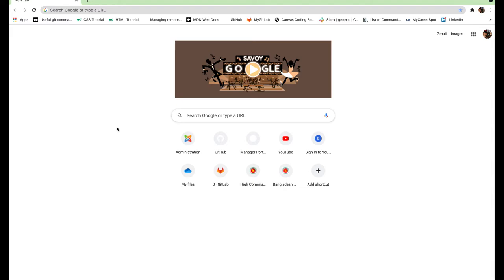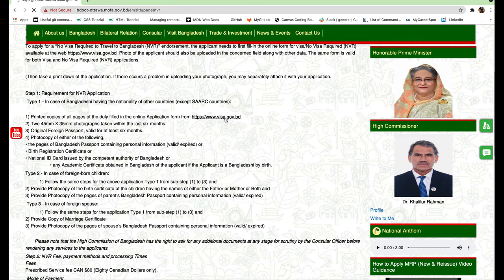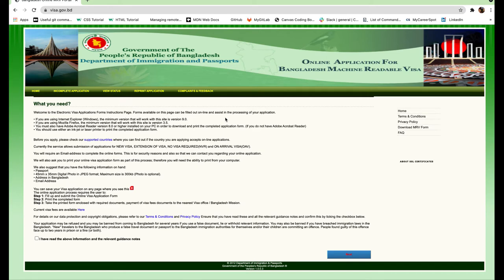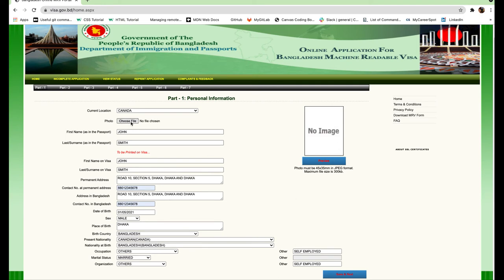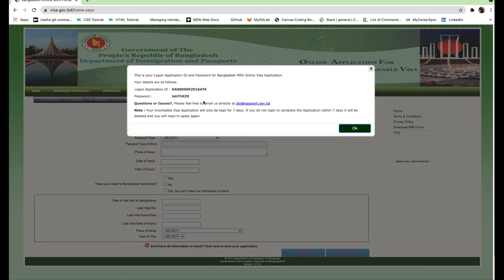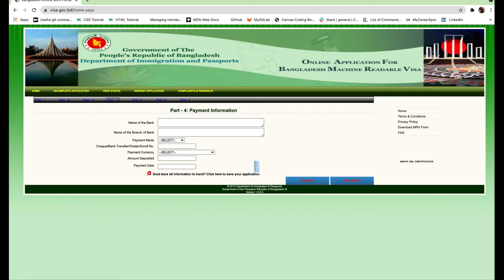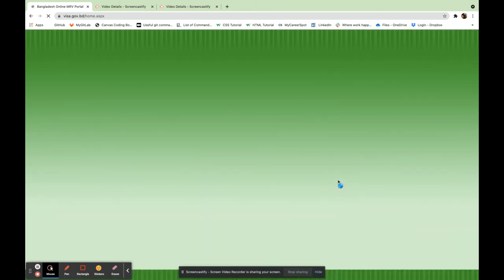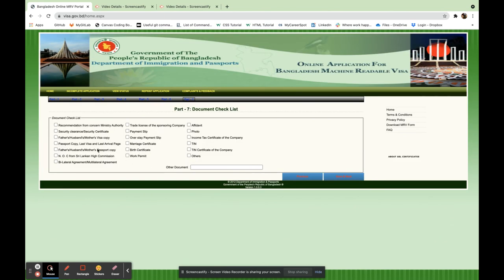How to apply for Bangladesh Entry VISA and NO-VISA application